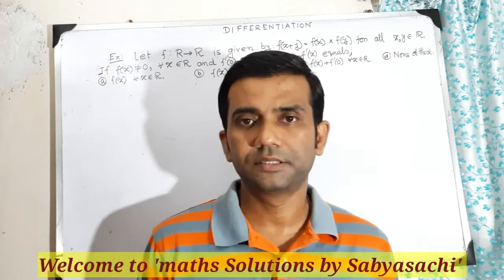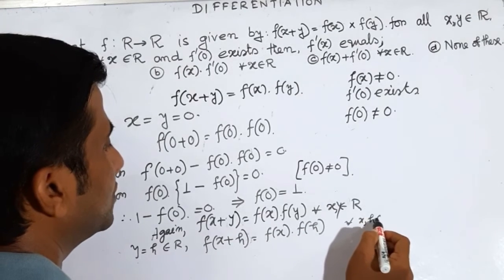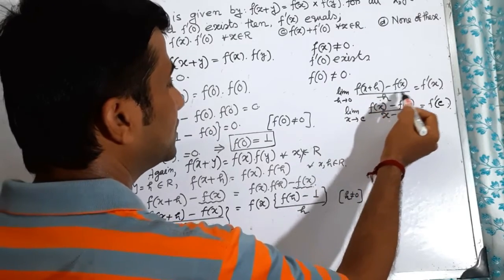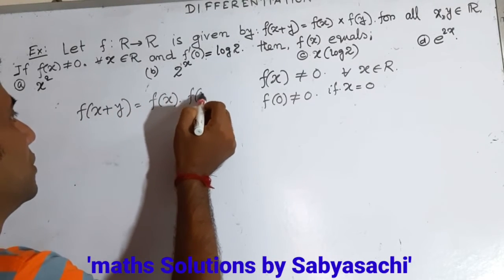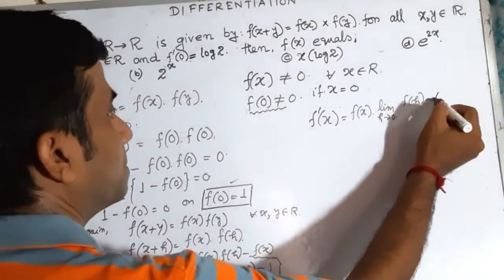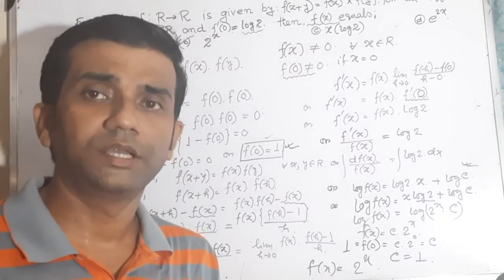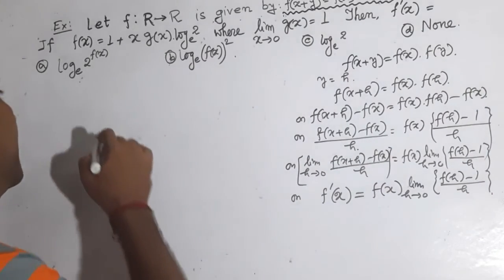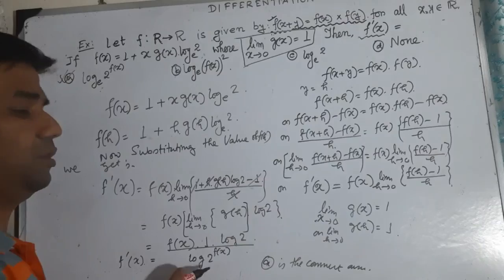Differentiationl JEE MAINS 2020l JEE ADV lJeelIPart6Iclass 11lC.B.S.EII.S.CIBoard Examl2020l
Differentiation for class Xi, JEE,JEE MAINS,JEE ADVANCE. C.B.S.E I.S.C.This is also useful for B.Sc Students.Hi I am SABYASACHI.Welcome to my youtube educational Channel 'Maths Solutions by Sabyasachi'.In this video we solved class12 differentiation chapter .A detailed discussion of every possible solution, shortcut methods, of every questions and Solutions.